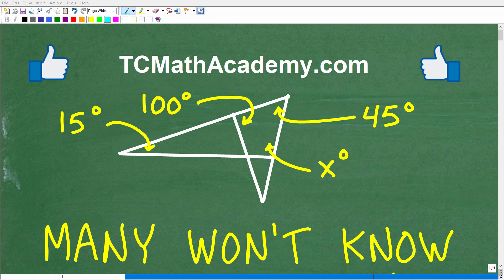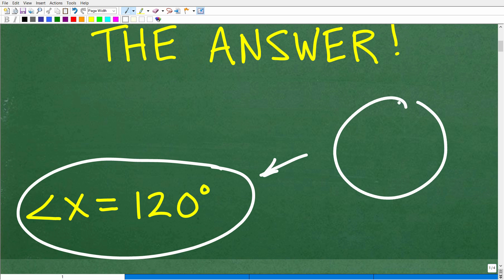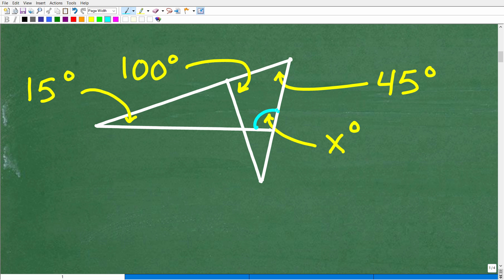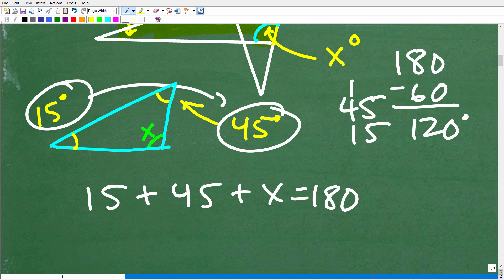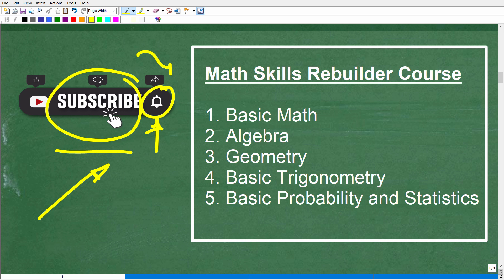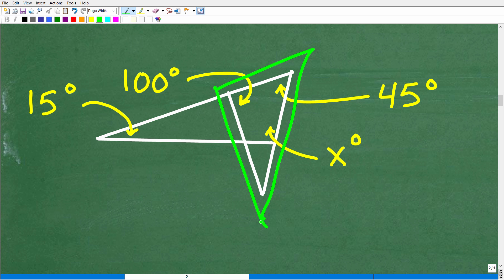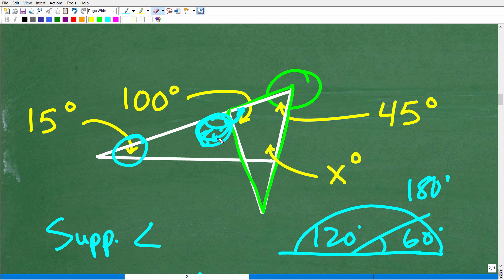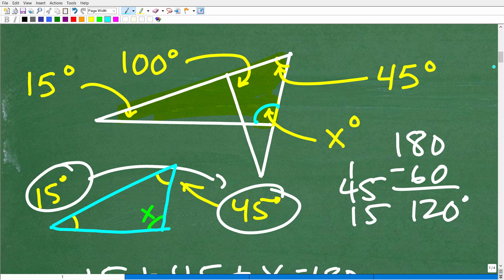Find the angle in the figure – do you understand triangle properties?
How to find the angle in a triangle - sum of the angles in a triangle and supplementary angles.